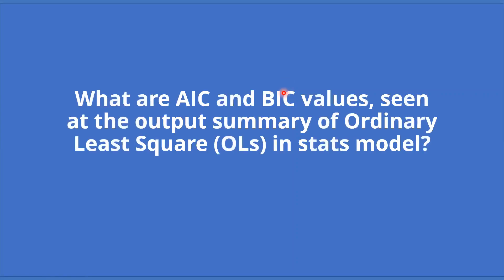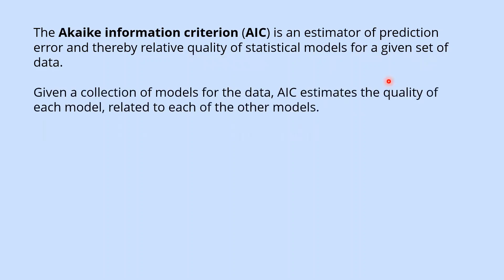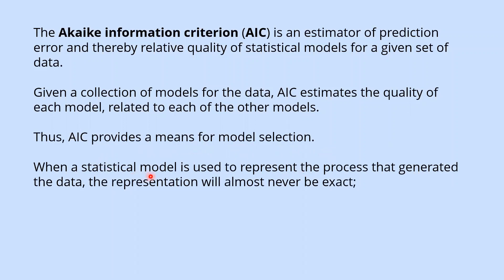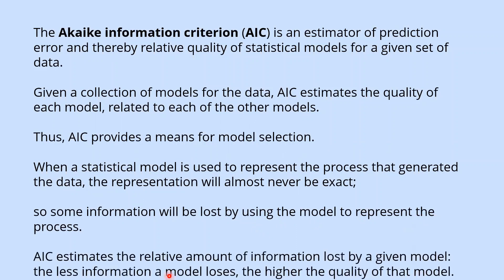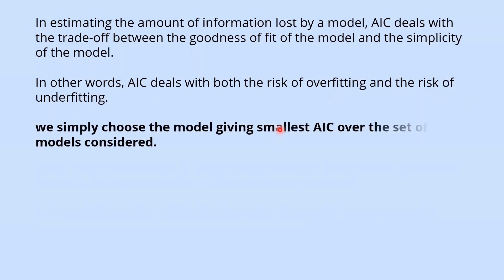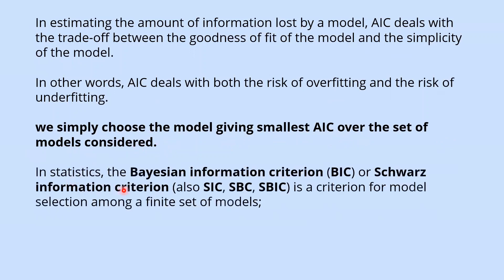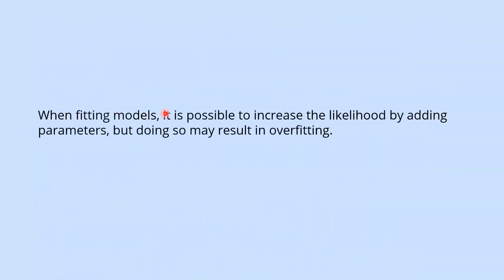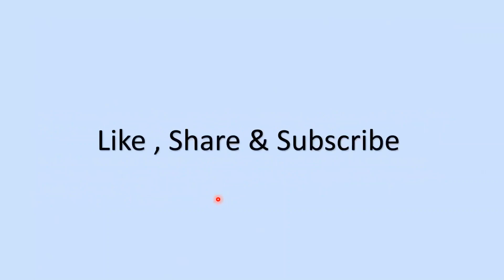What are AIC and BIC values, seen at the output summary of Ordinary Least Square in stats model?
The Akaike information criterion (AIC) is an estimator of prediction error and thereby relative quality of statistical models for a given set of data.

Given a collection of models for the data, AIC estimates the quality of each model, related to each of the other models.

Thus, AIC provides a means for model selection.